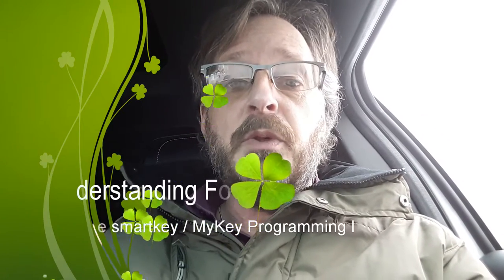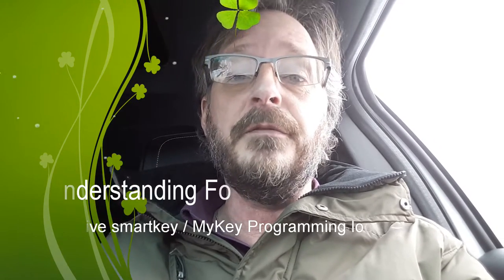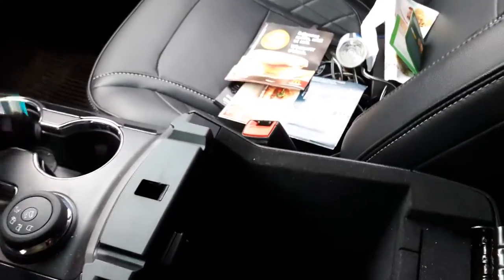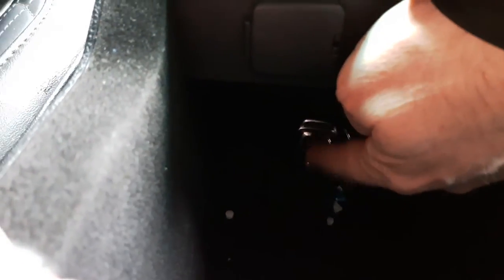Ford misunderstood features - MyKey / Dead smartkey location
This video shows the location where to put the smartkey when the battery is dead, in order to start the vehicule, or where to put it in order to program MYKEY. Ford Explorer 2016.